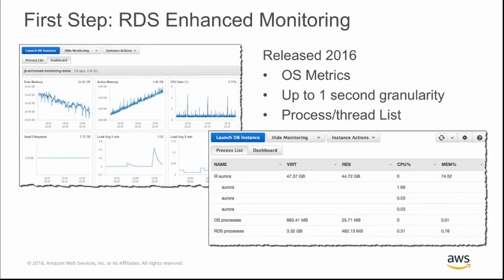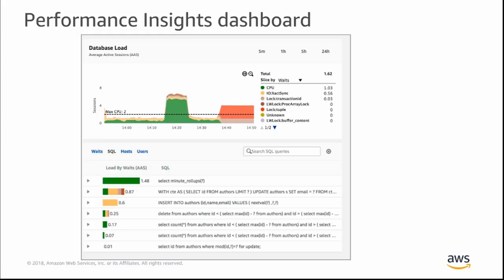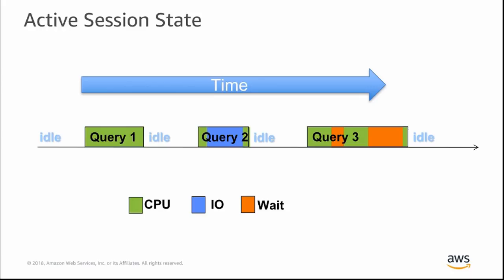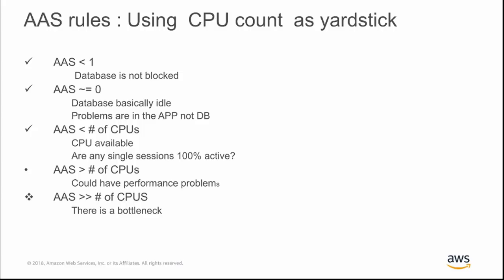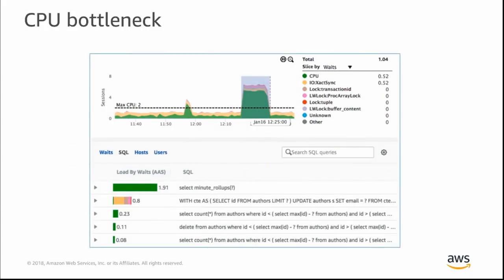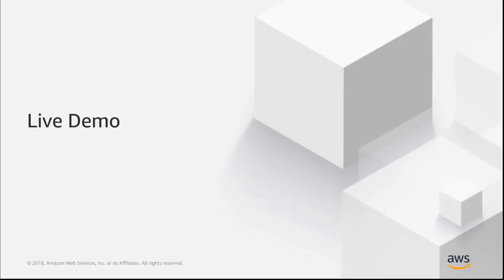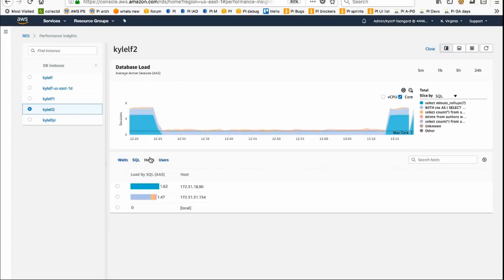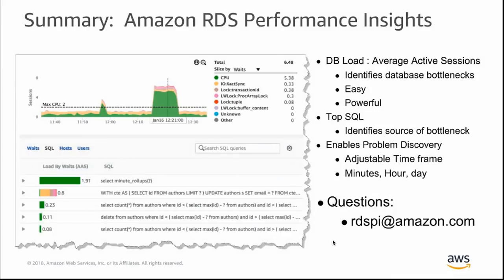Introducing Performance Insights - Cloud-Based Database Performance Monitoring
Database performance is critical for your applications. However, it's often difficult to get insight into query performance, both when writing the code and when troubleshooting production problems. Amazon RDS Performance Insights is a new dashboard that makes it easy to detect problems and take corrective action, even if you're not a database performance expert. It's a true cloud-based monitoring solution the requires no configuration, making it a perfect companion to the Amazon Aurora (PostgreSQL) database. Learn how to access Performance Insights and how to quickly identify and analyze performance bottlenecks.

Learning Objectives:
 - Learn how Performance Insights helps solve the database monitoring problem
 - Understand what data is collected and how to use it to determine the load on the database